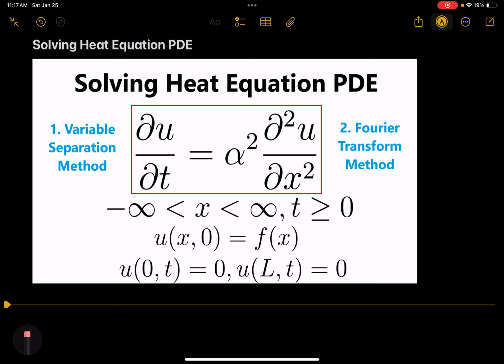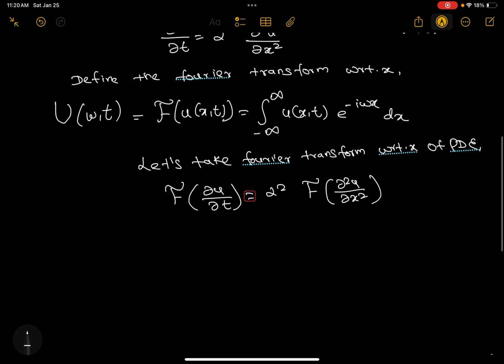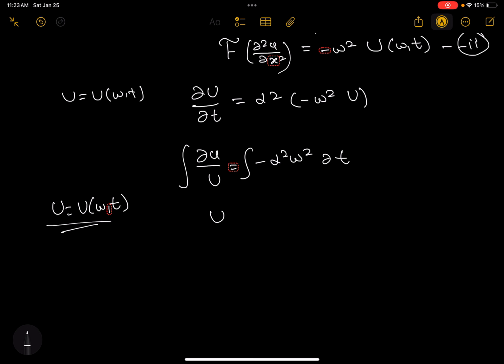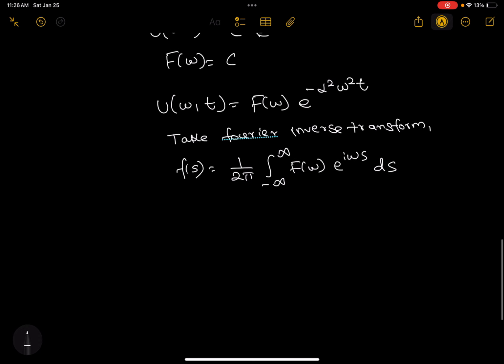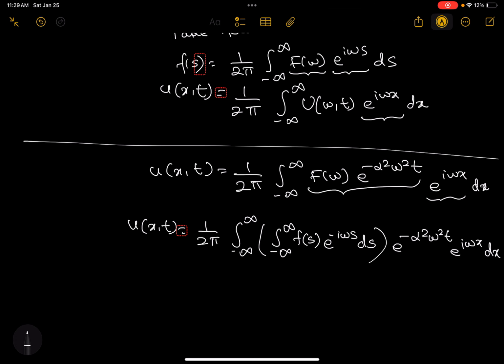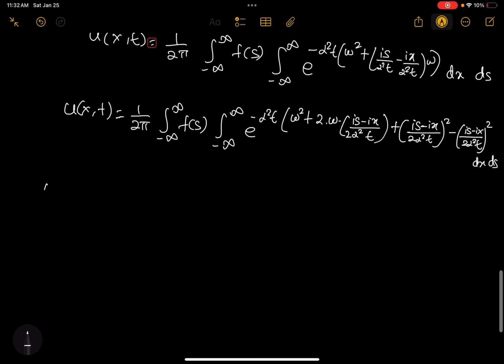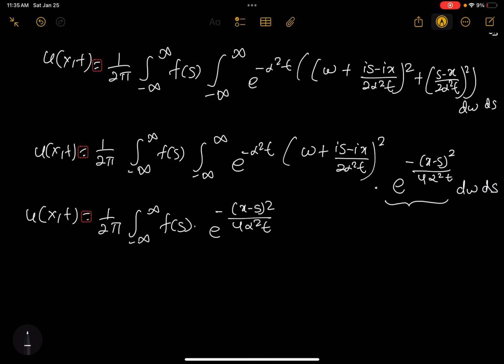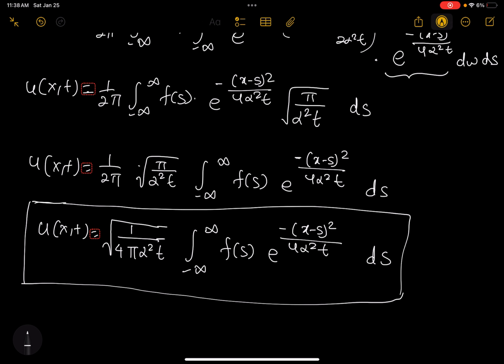Solving Heat Equation PDE Fourier Transform Method